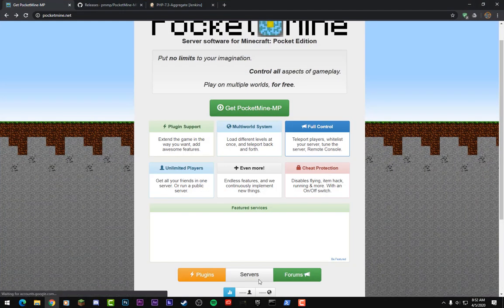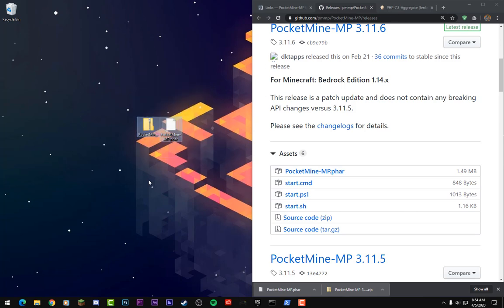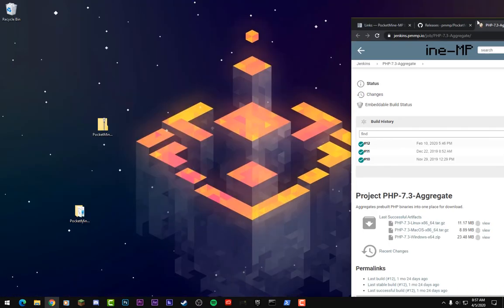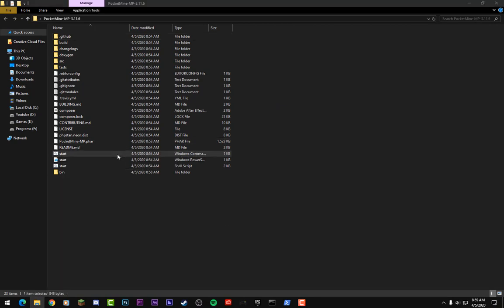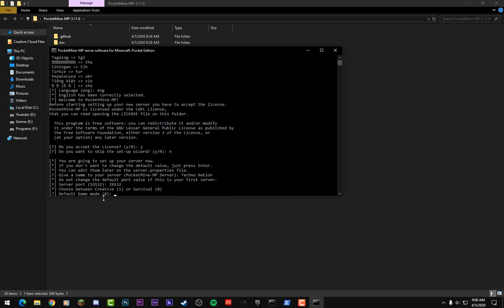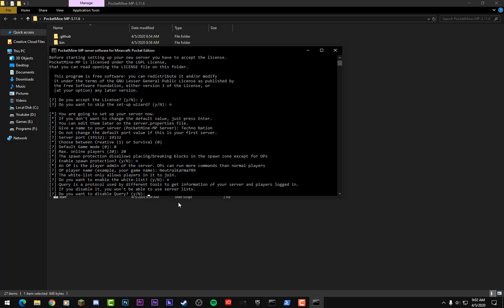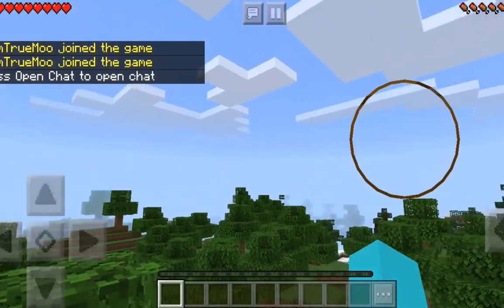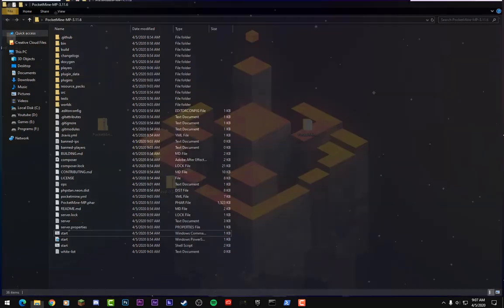How to make a PocketMine-MP Server in 2021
Hey there guys welcome to my Pocket Mine setup tutorial!